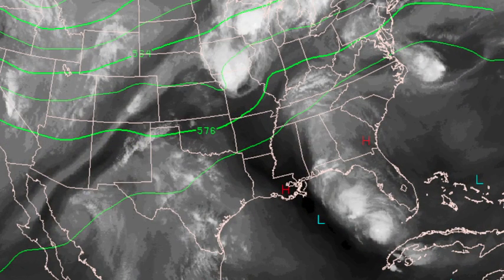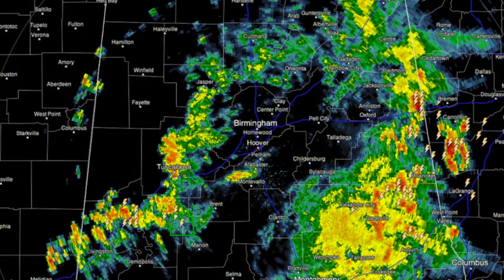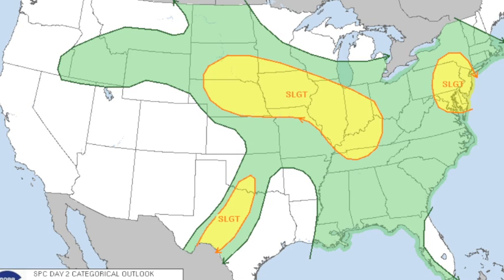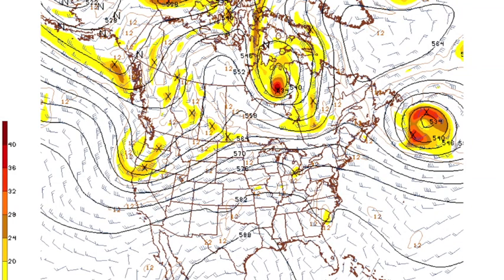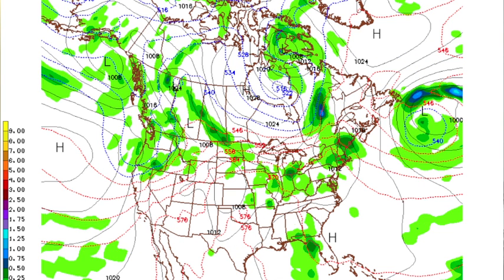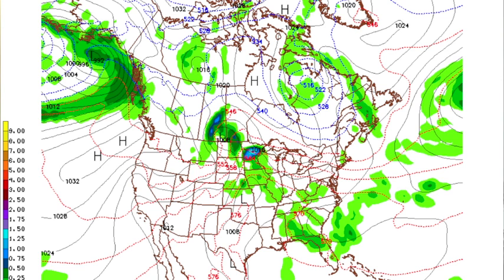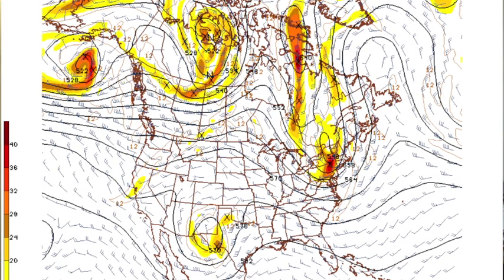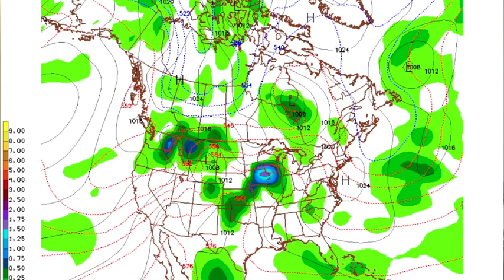May 3 Weather Xtreme Video - Afternoon Edition